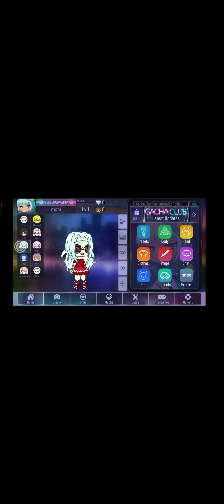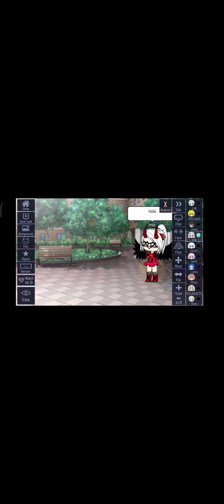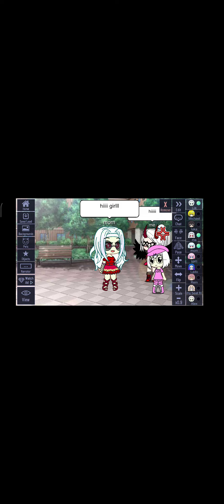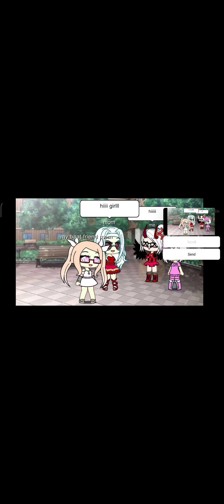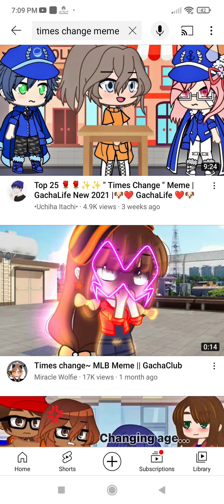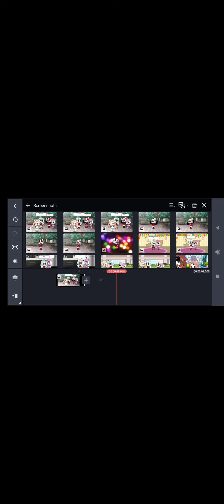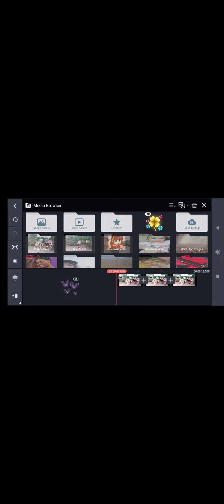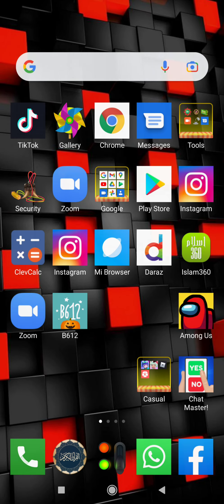how to put music in ur gacha life videos and how to make gacha life vid